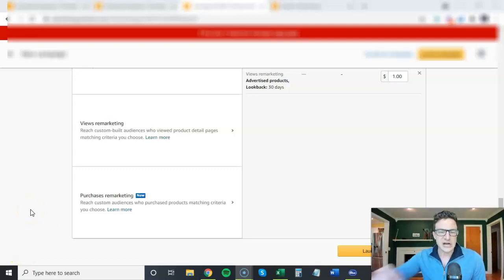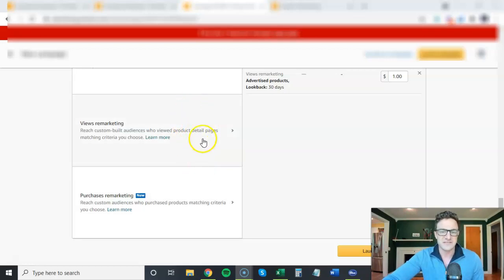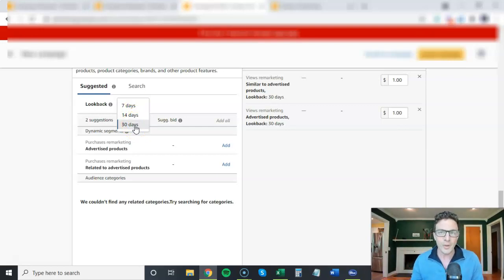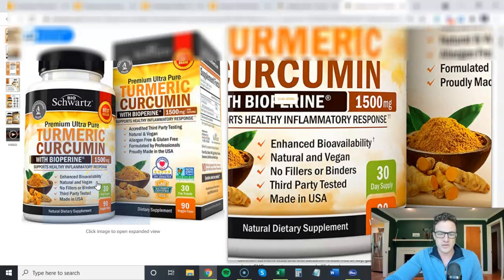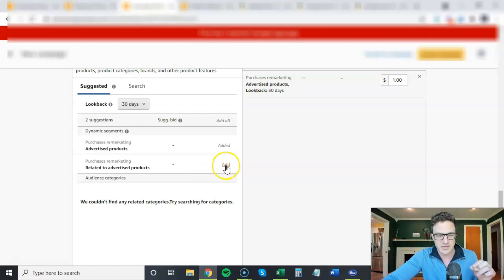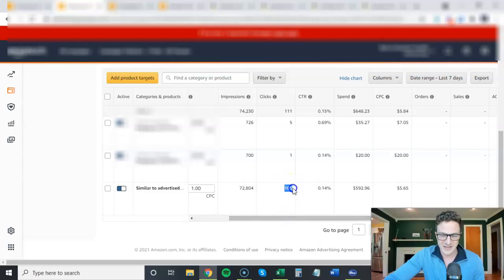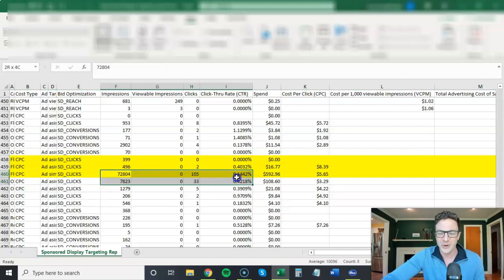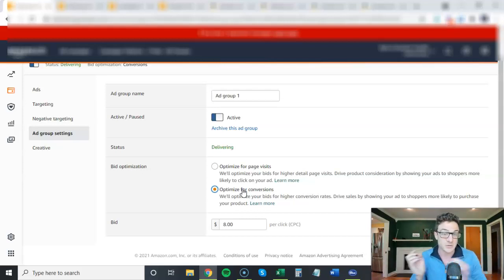Set Smart Amazon Ad Budget with New Amazon Sponsored Display Campaign Remarketing Feature